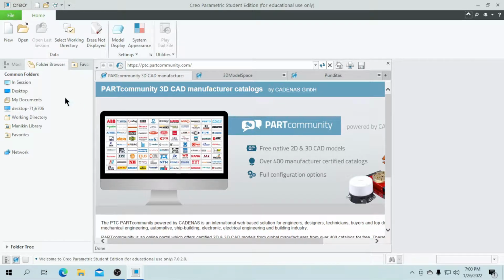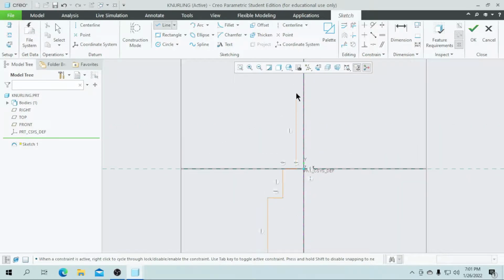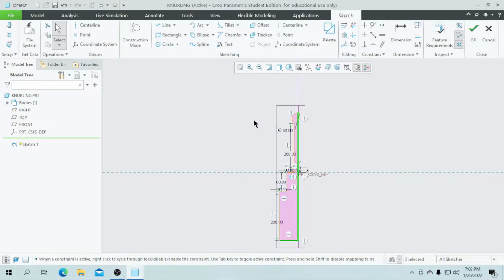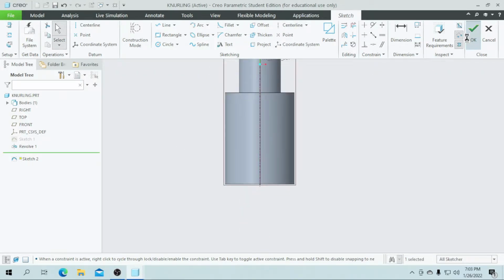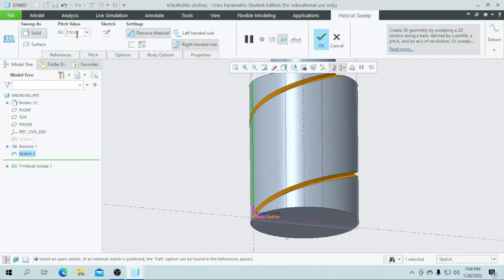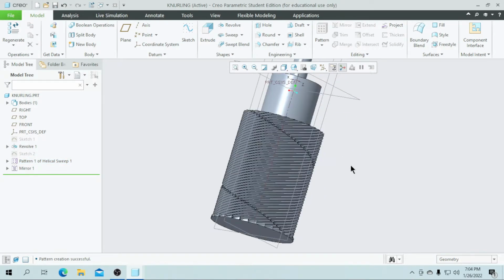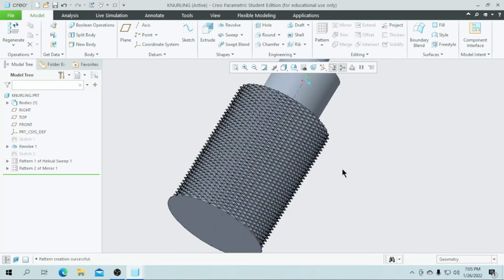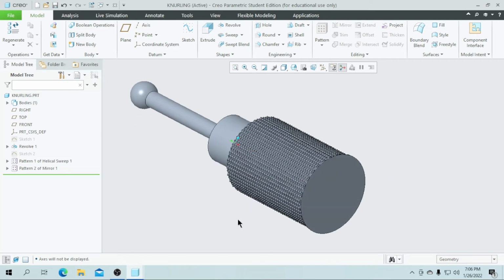Creating " KNURLING " in solid part with creo parametric 7.0.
This video Teach you how to draw parts in 3D using creo parametric!!!

Device           : windows10
Editing app   : VSDC  video editor.
3D software : Creo parametric 6.0.2.0.